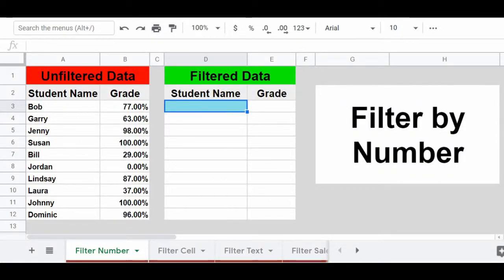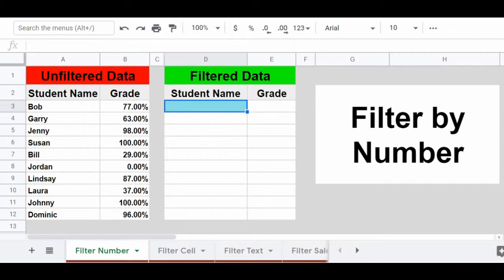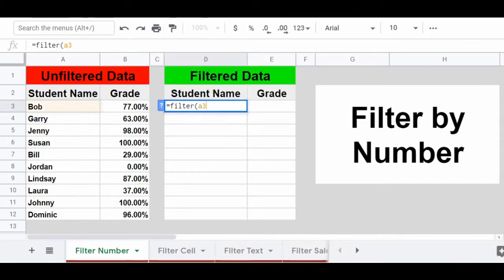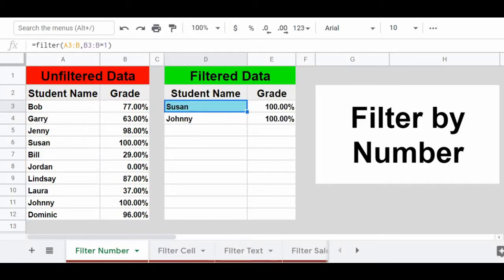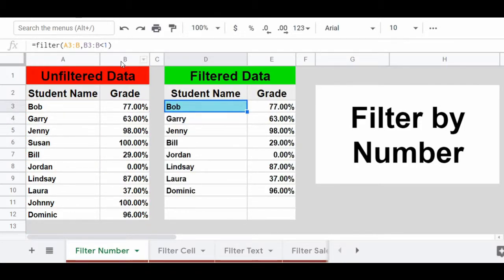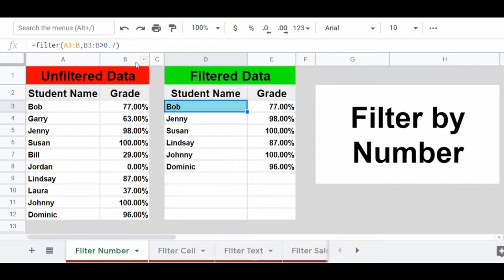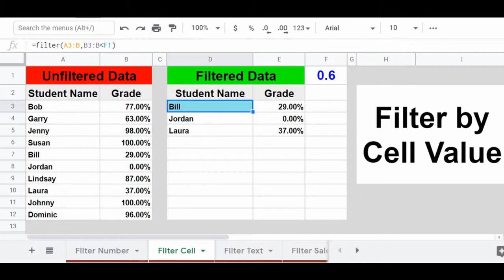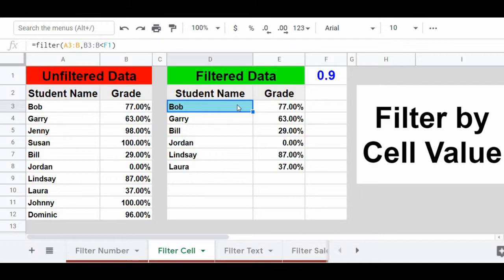How to use the FILTER function in Google Sheets (Single or Multiple Conditions)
Learn how to use the Google Sheets FILTER function, by following these easy examples.

In this video you will learn how to filter by a number, a cell value, a text string, a date, and I will also teach you how to filter by multiple conditions in Google Sheets.